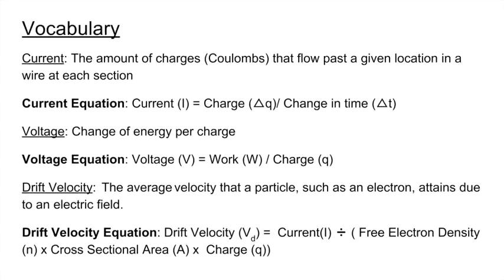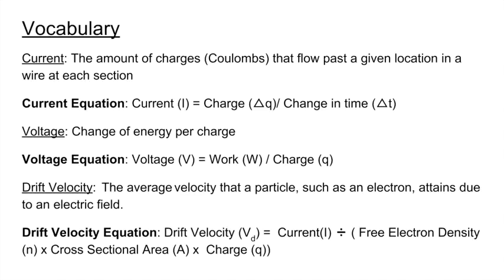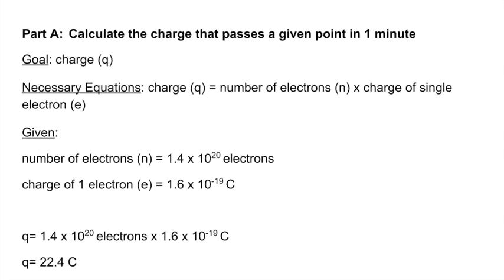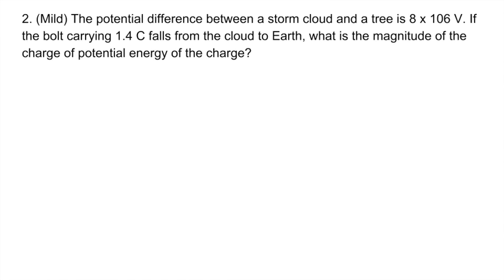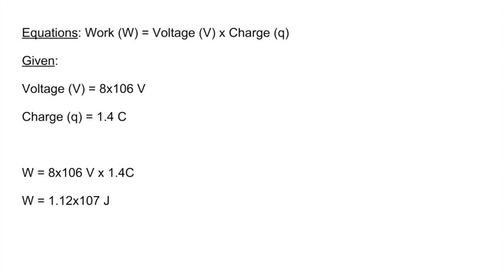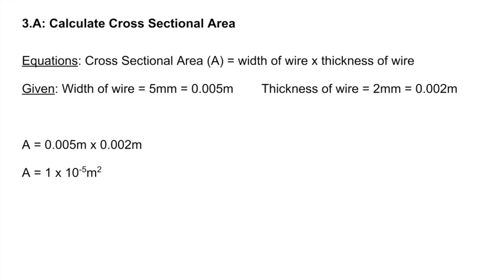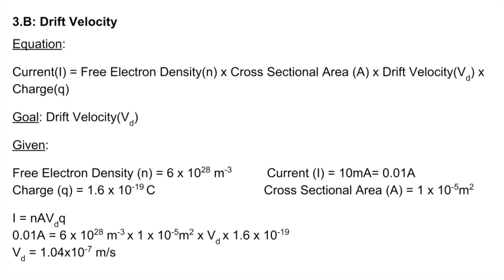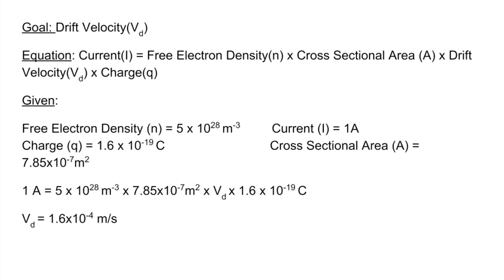Unit 1 review guide: Current, Voltage, and Drift Velocity.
Slides by Julie Dodson. Narration by Christian Cloës.